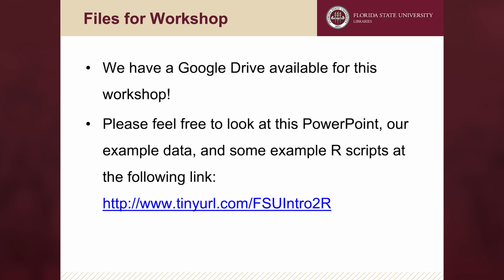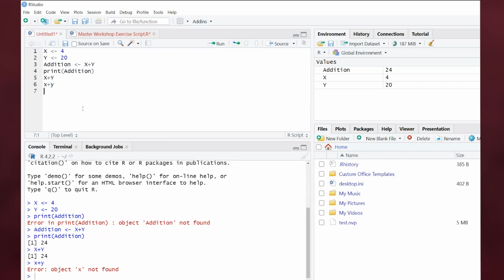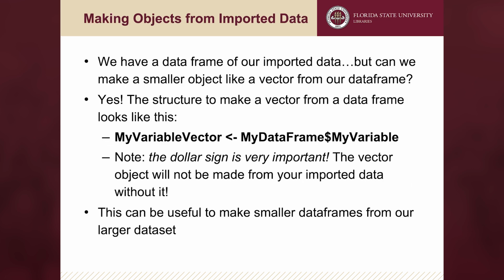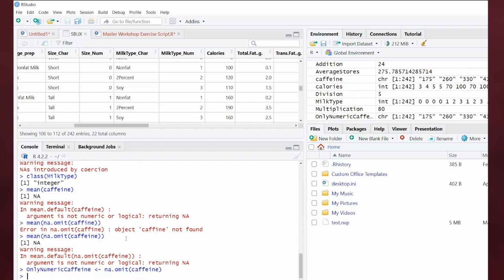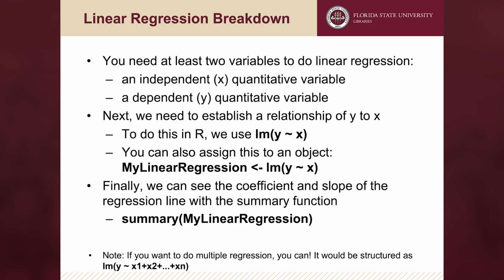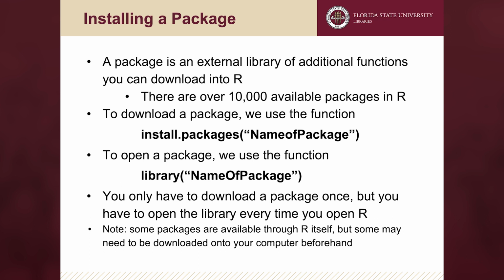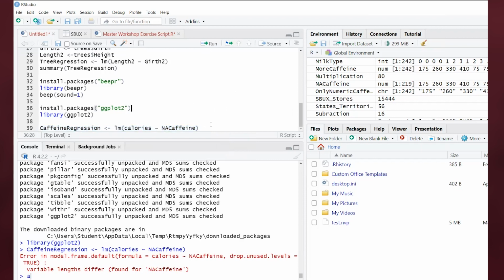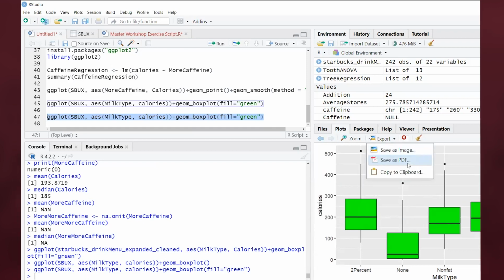Data @ Your Desk (Spring 2023): Introduction to R